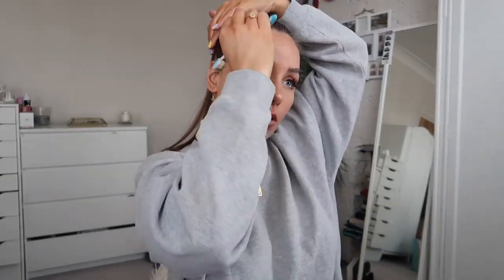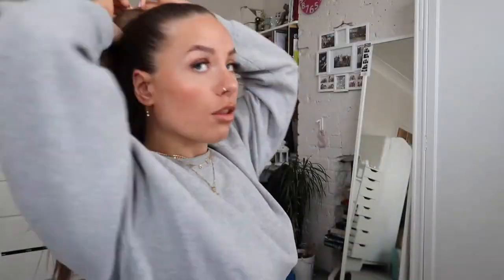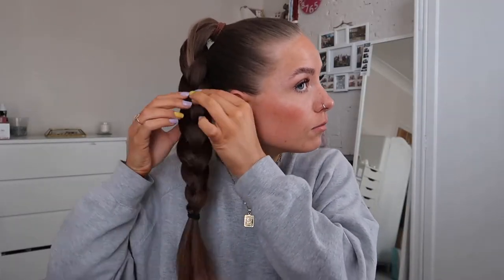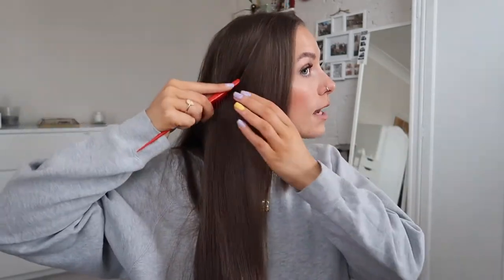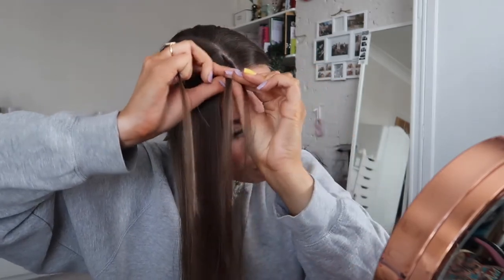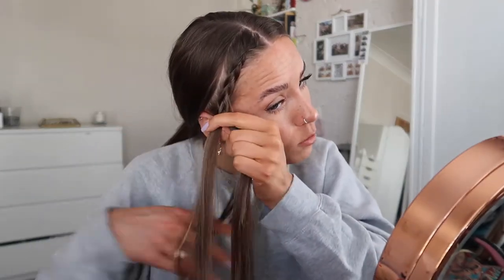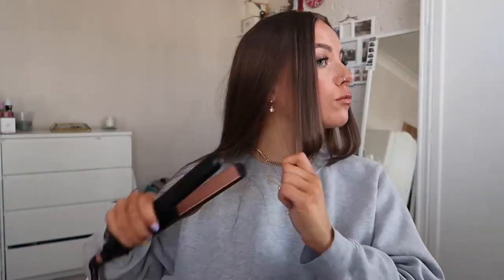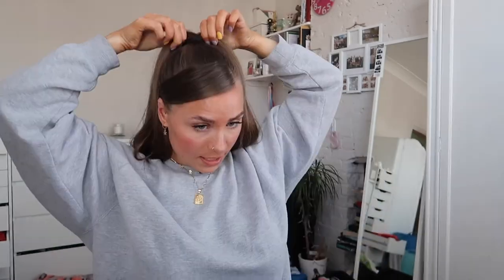MY CURRENT FAVE GO-TO HAIRSTYLES 2020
Hiya angels, today I'm sharing my 5 current fave go-to hairstyles with you all, they're all super easy & I promise if I can do them you can! These are my go-to hairstyles for spring/summer! Since being in lockdown I've been playing around with diff hairstyles so much and loving it!

Thanks for all the love! xxx